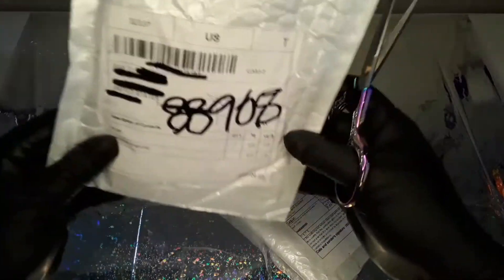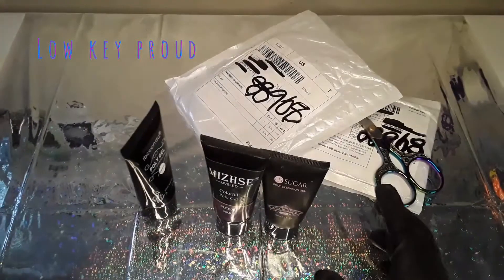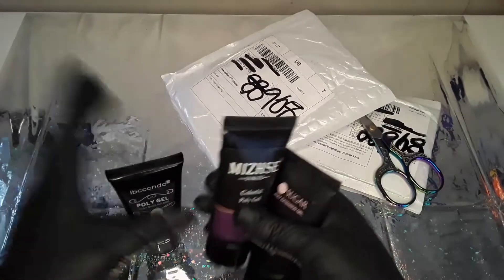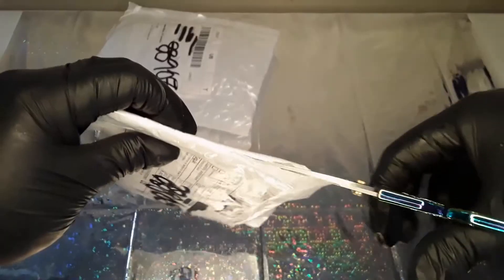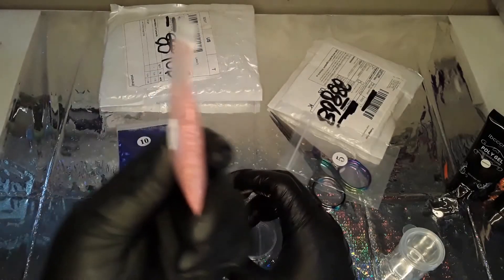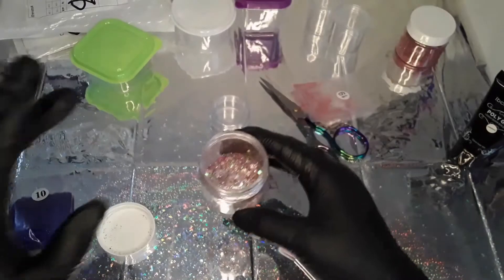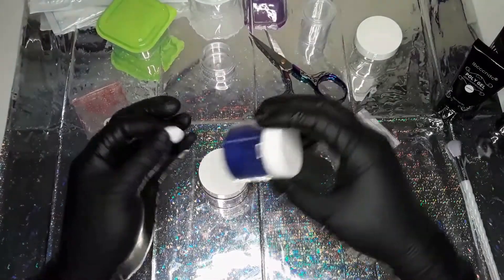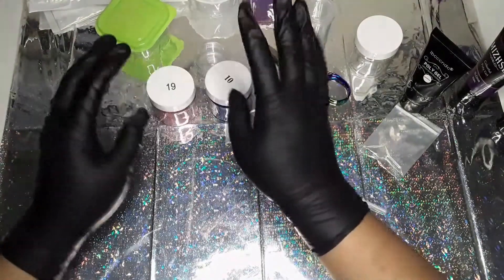Aliexpress nail mail & (polygel)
Awesome product

Aliexpress US $0.90 33%OFF | 10g Holographic Nail Powder Laser Nail Glitter Dust DIY Manicure For Gel Polish Chrome Pigment Powder Nail Art Decoration Set
US $1.41 57%OFF | 30g Poly Gel Finger Nail Extension Crystal Jelly Polygel Nail Gel UV LED Hard Gel Acrylic Builder Gel Slip Solution Nail Art